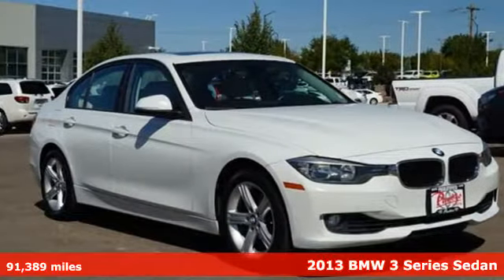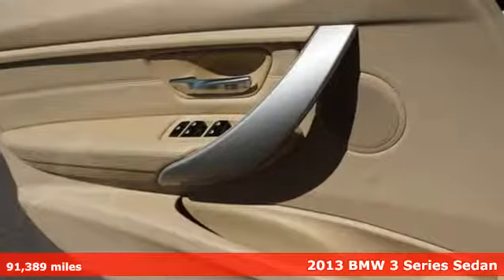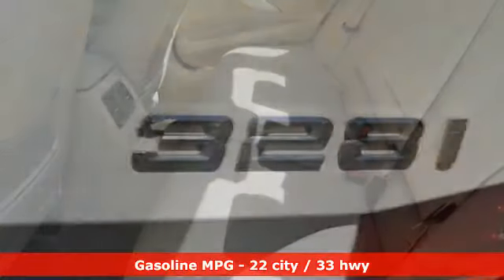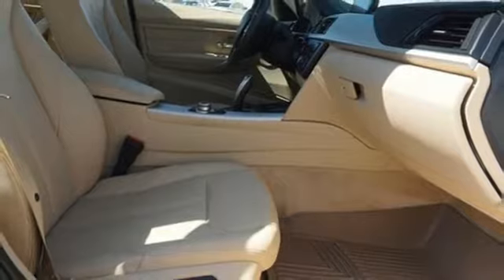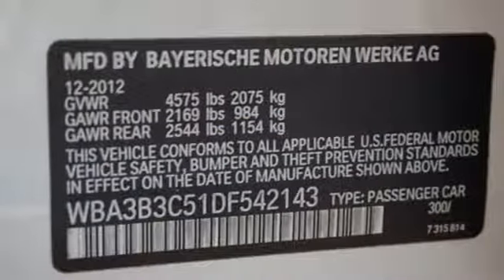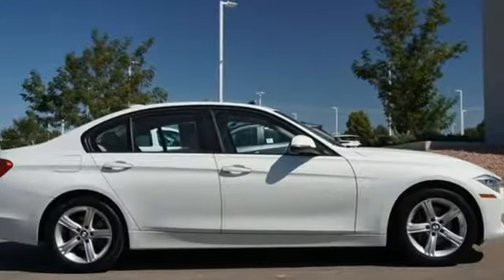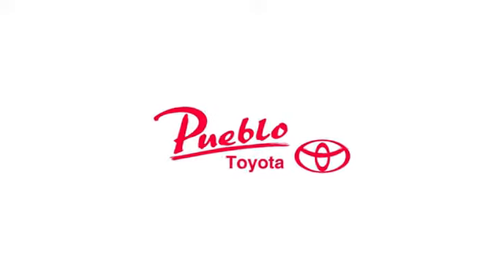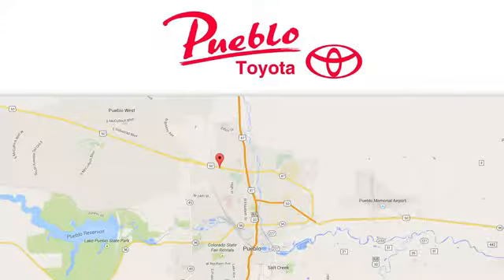Used 2013 BMW 328i Pueblo CO Colorado Springs, CO 196106A - SOLD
Year: 2013
Make: BMW
Model: 328i
Trim: xDrive
Engine: 2.0L 4 cyls
Transmission: Automatic 8-Speed
Color: White
Mileage: 91389
Stock #: 196106A
VIN: WBA3B3C51DF542143
Recent Arrival! Clean CARFAX.brAWD AWD. 22/33 City/Highway MPGbrAwards:br * Car and Driver 10 Best Cars * 2013 IIHS Top Safety Pick * 2013 KBB.com Brand Image AwardsbrCar and Driver January 2017.brReviews:br * If you are a true driving enthusiast (or want to be seen as one) and can afford a true enthusiasts' compact sports sedan equipped as you want it and wearing that pricey propeller badge you will enjoy the BMW 3's image driving dynamics and (down the road) strong resale value. Source: KBB.combr * Excellent ride/handling balance; powerful and fuel-efficient engines; upscale cabin; elegant hardtop convertible design. Source: Edmundsbr * Powerful engines; many standard features; cutting-edge technology; seductive style. Source: EdmundsbrbrFor the Best priced and highest quality pre-owned vehicles in Southern Colorado visit Pueblotoyota.com or call our team at .

Pueblo Toyota
2220 US-50 West
Pueblo, CO 81008

Address:
2220 US-50 West